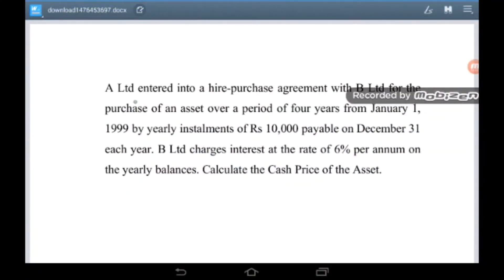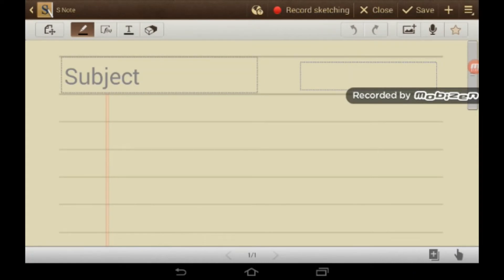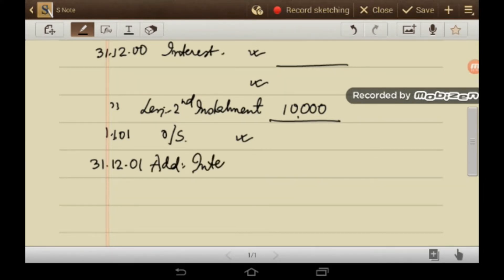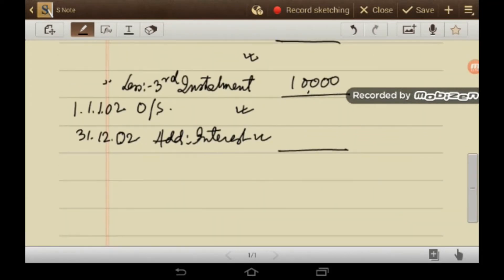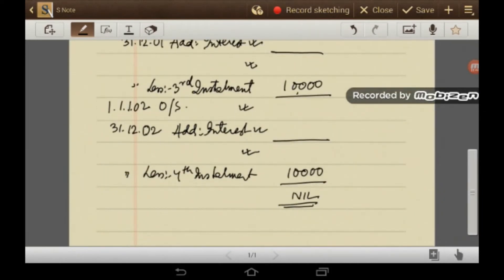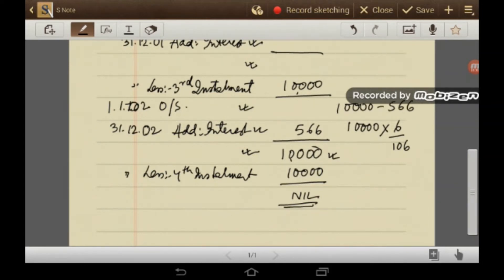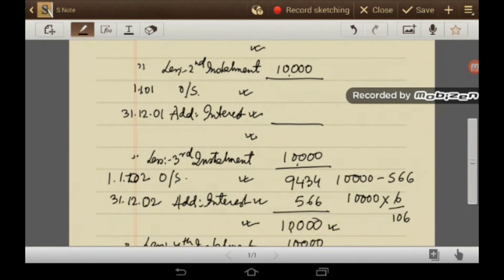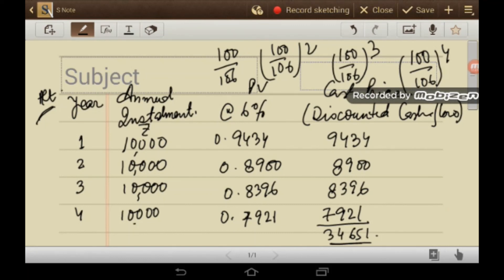Hire Purchase| ICMAI |Dr. Subrata Mukherjee | CMA | CA | B.Com | Mahadevananda Mahavidyalaya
Associate Professor
Mahadevananda Mahavidyalaya, Barrackpore